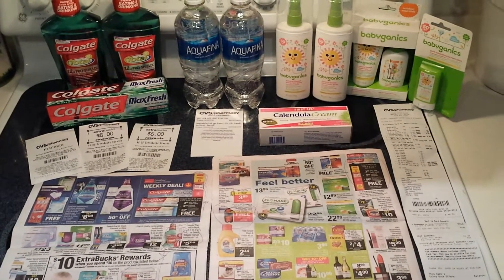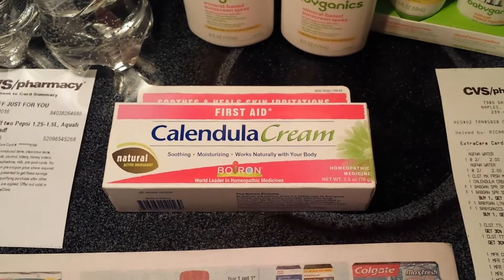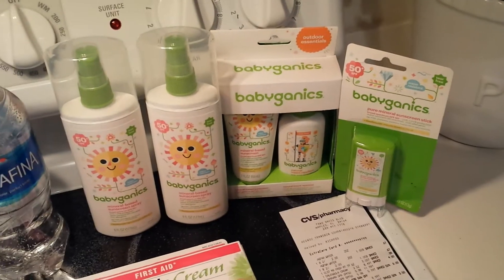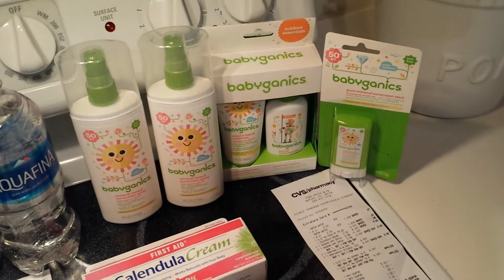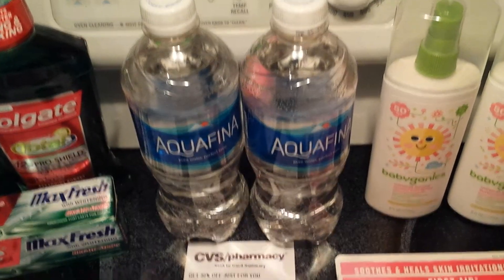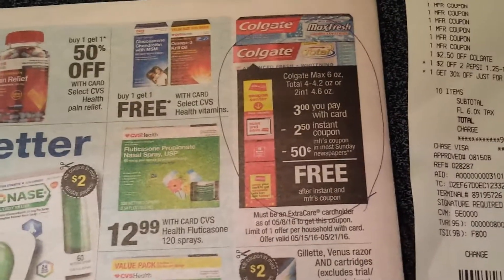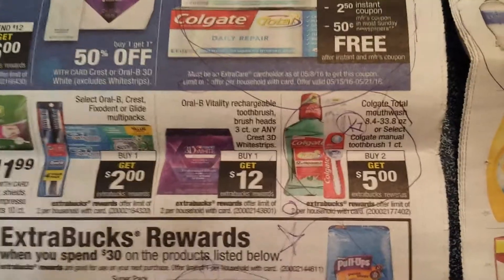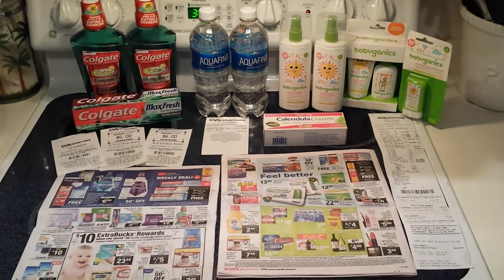Savy Saver$ CVS Haul 5/21!!!! Score!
Scored some great deals Originally costs $71.20... after store savings, rebate apps, coupons,$21in ECBs earned my OOP was $10.81!! 😃